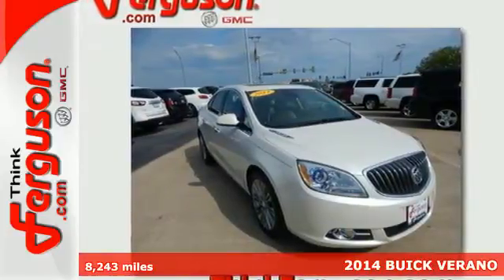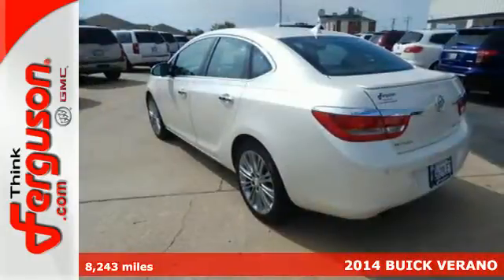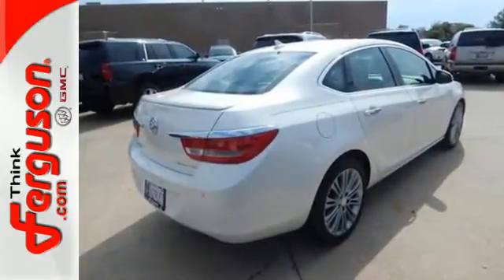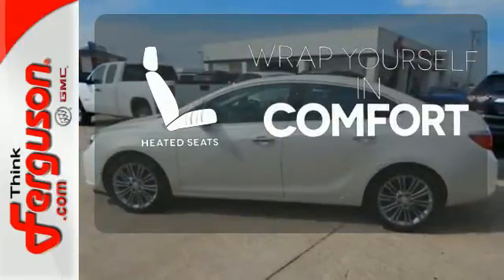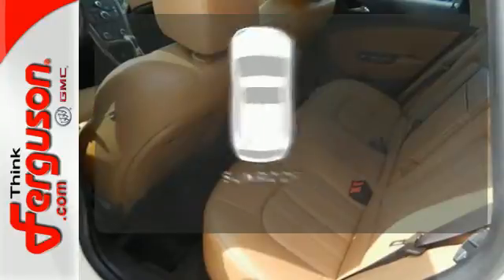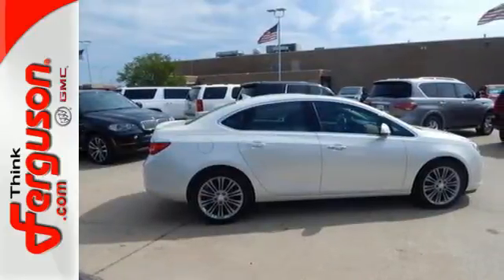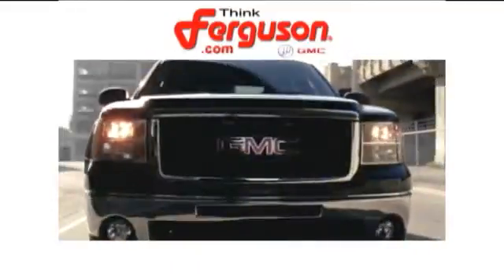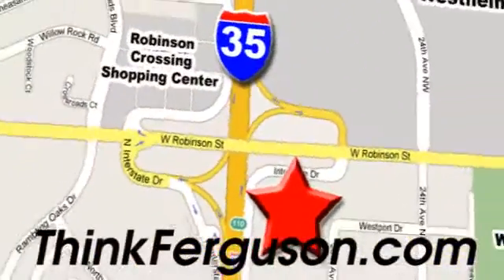Used 2014 BUICK VERANO Norman OK Oklahoma-City, OK B1012A - SOLD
Year: 2014
Make: BUICK
Model: VERANO
Engine: 2.4 Liter 4 Cylinder
Transmission: Automatic
Color: PEARL WHITE
Interior: Camel
Mileage: 8243
Stock #: B1012A
VIN: 1G4PS5SK5E4242749

Address:
1015 North Interstate Drive